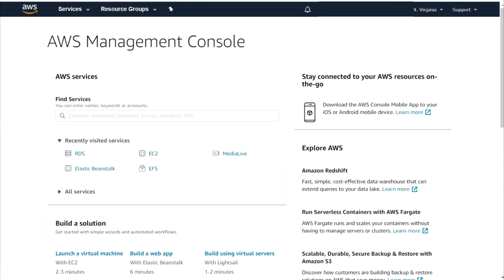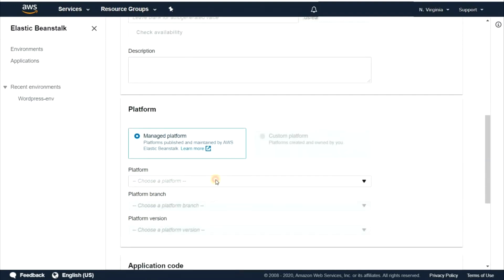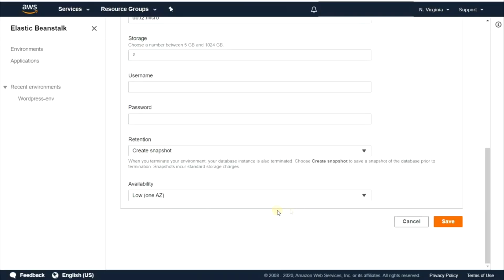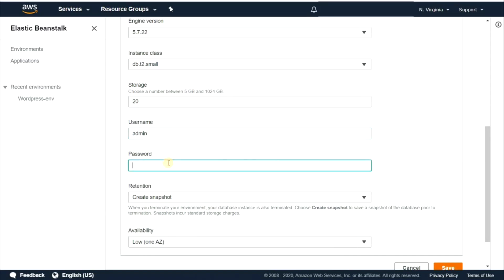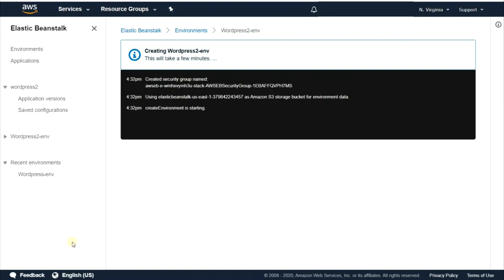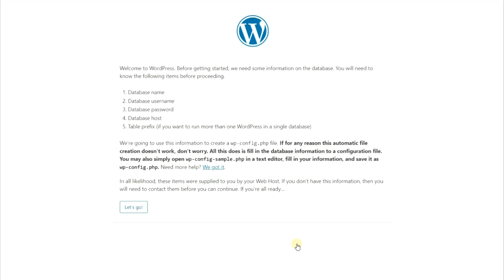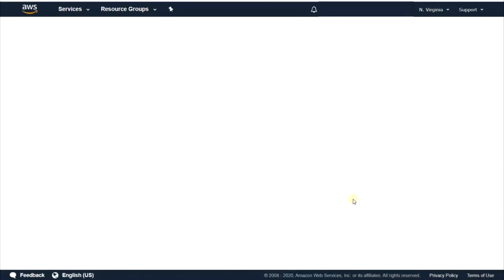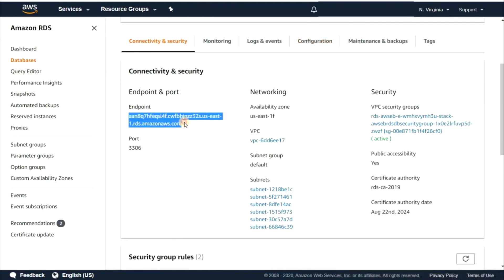AWS Elastic Beanstalk - Deploy and Host WordPress Website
In this tutorial, I have deployed and hosted WordPress Website on Elastic Beanstalk through EB CLI in terminal. I have provided ready to use WordPress code link from Github repo which you can download and use straight away.

1. To deploy WordPress on AWS, we need to provision a new server on the AWS cloud
2. We'll use an EC2 server (Elastic Compute Cloud) to which we'll deploy our code. Think of an EC2 instance as a server on AWS
3. If we deploy EC2 directly, we'll have to make it ready for handling WordPress code by performing operations like:
  a. Install PHP
  b. Install Apache Server for hosting
4. Although we can perform these operations directly, instead, we'll here use AWS Elastic Beanstalk
5. AWS Elastic Beanstalk is an orchestration service by Amazon Web Services for deploying applications which orchestrate various AWS services
6. We'll use Elastic Beanstalk to provision a new server in the AWS cloud, which will create an EC2 server in the background and will install PHP and Apache Server on it
7. For now, we'll deploy only a sample application, however, in the subsequent tutorials, we'll replace this sample application with our WordPress code